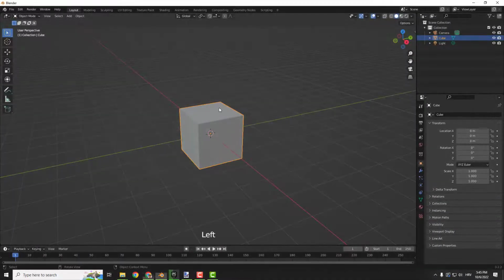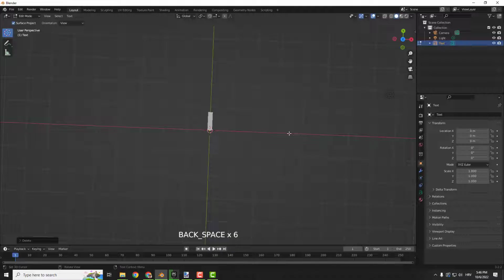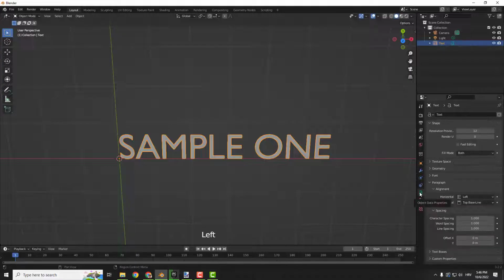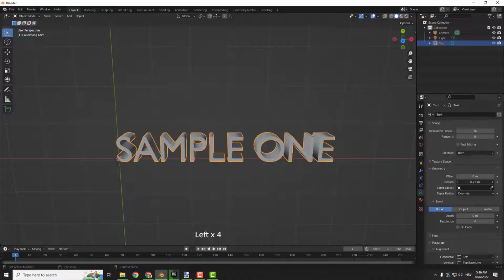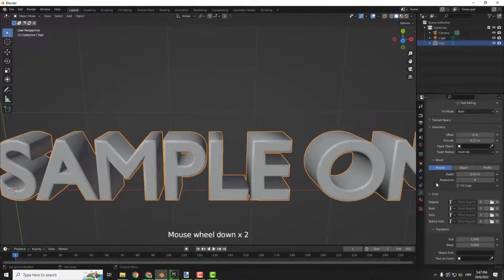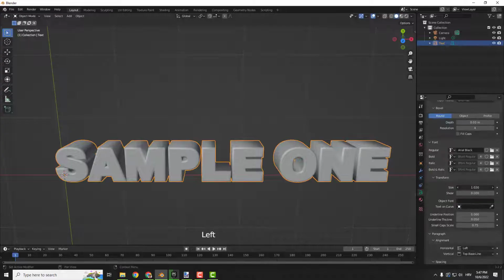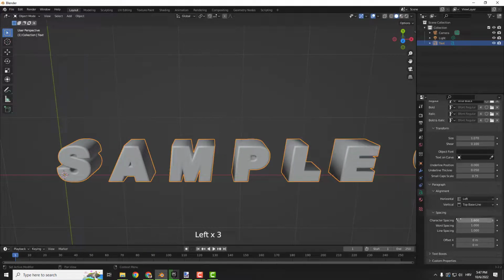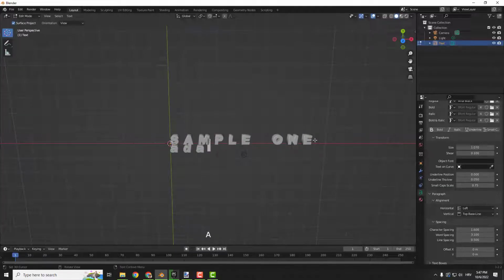Blender Tutorial: How to Add Text in Blender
Check out How to Add Text in Blender